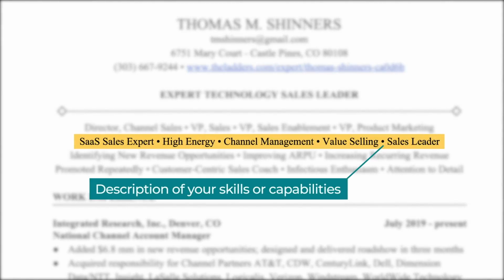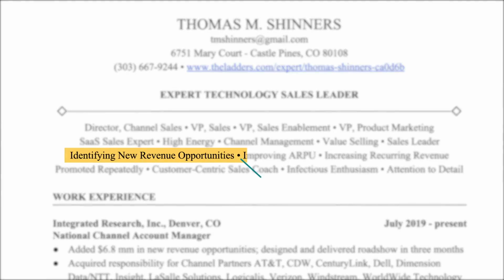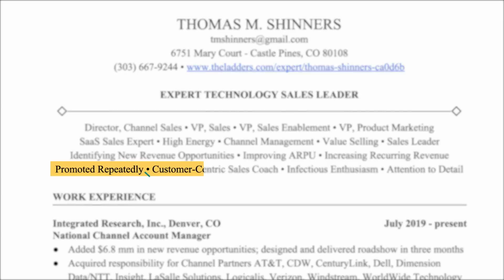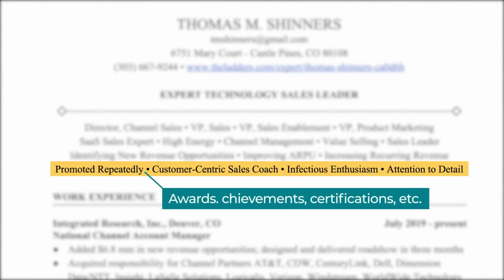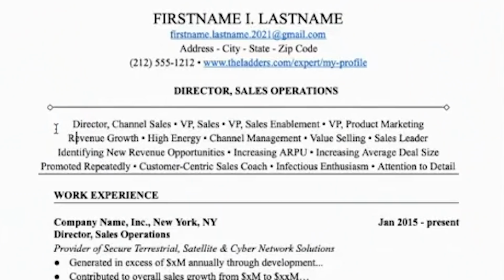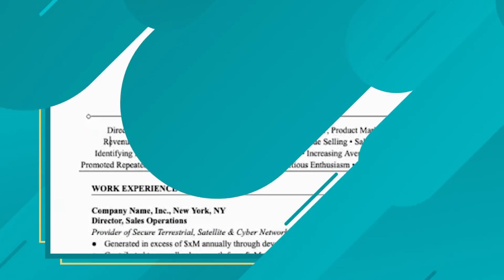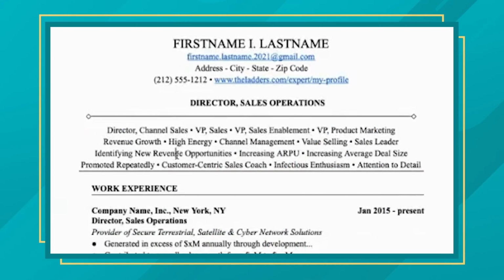Writing Your Ladders Resume Ep. 1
Marc Cenedella, CEO of The Ladders, is here to help you improve your resume. With 17 years experience and millions of resumes reviewed, Marc and the team at The Ladders, have the tools and advice to help you land the role of your dreams. In this episode Marc helps Thomas Shinners with the Headline and Adjective section of his resume.